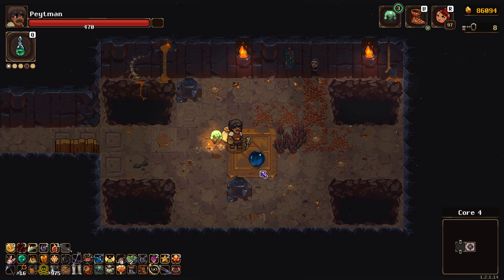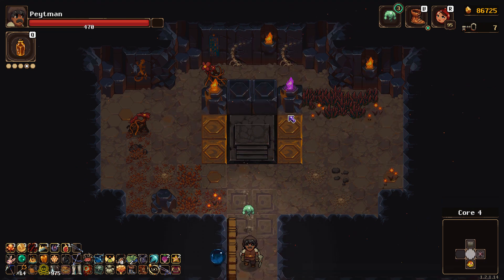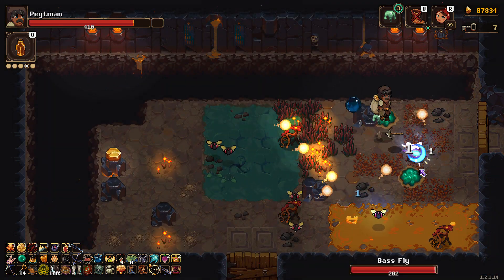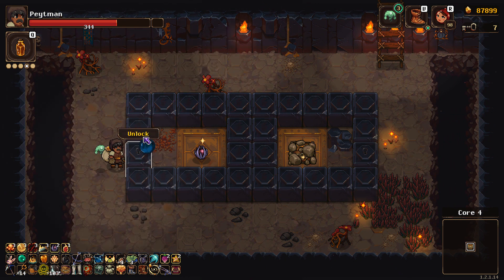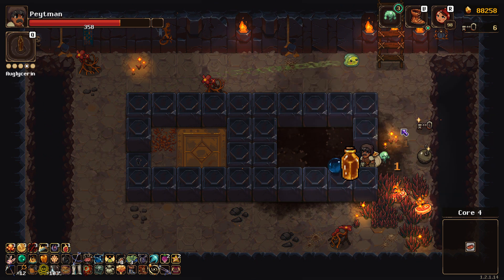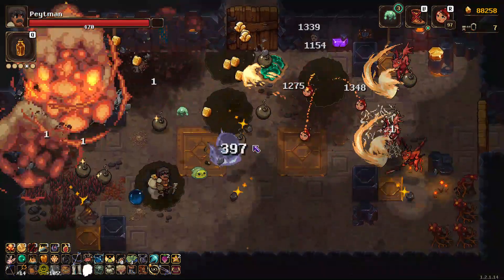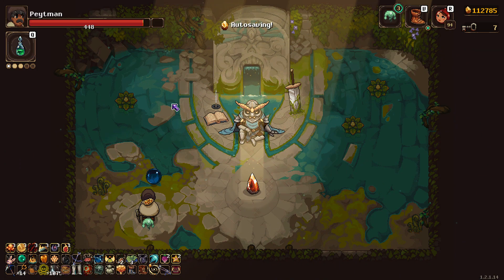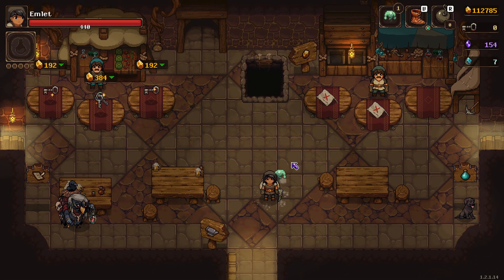Rigging UnderMine by printing bombs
Tsar Bomba + Bombushka + Blast Armor = you win

Undermine is a fun rogue like.